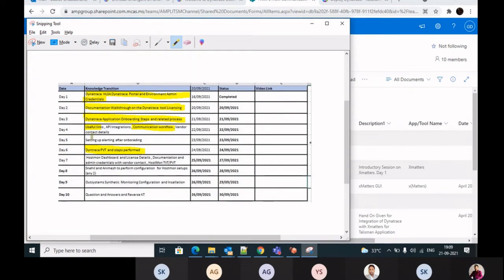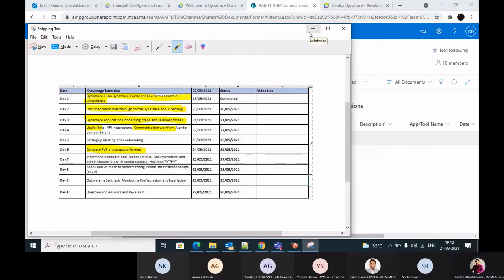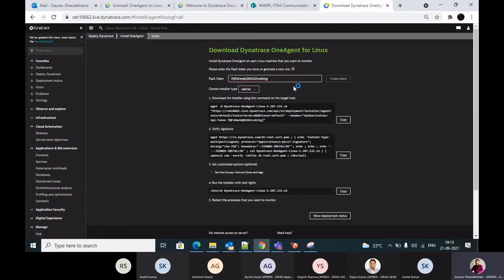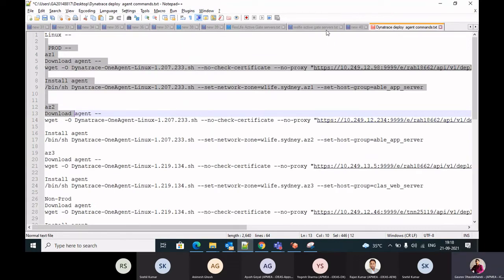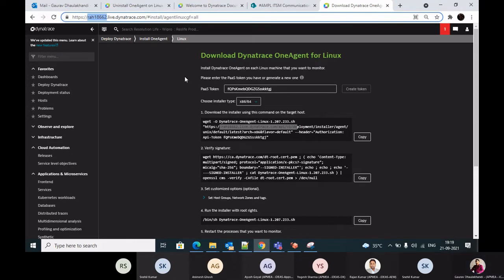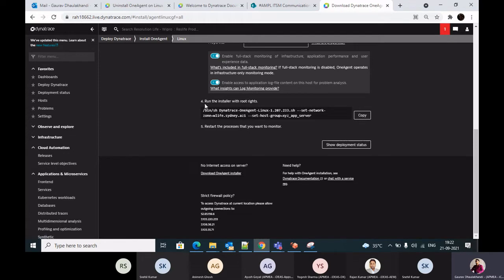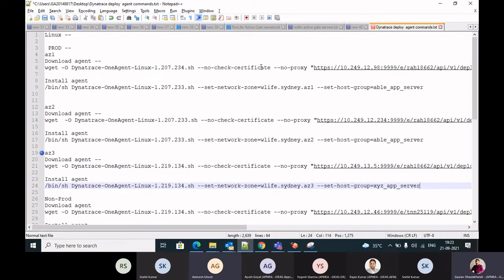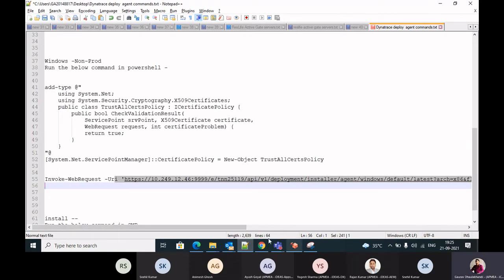Dynatrace One Agent Install via Active Gate and Network Zones in Linux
OneAgent is responsible for collecting all monitoring data within your monitored environment. A single OneAgent per host is required to collect all relevant monitoring data—even if your hosts are deployed within Docker containers, microservices architectures, or cloud-based infrastructure.

A single instance of OneAgent can handle monitoring for all types of entities, including servers, applications, services, databases, and more. OneAgent gives you all the operational and business performance metrics you need, from the front-end to the back-end and everything in between—cloud instances, hosts, network health, processes, and services. OneAgent discovers all the processes you have running on your hosts. Based on what it finds, OneAgent automatically activates instrumentation specifically for your unique application stack. It also injects all tags required for user-experience monitoring into the HTML of your application pages. New components are auto-instrumented on the fly.